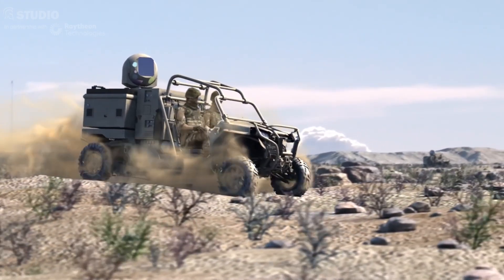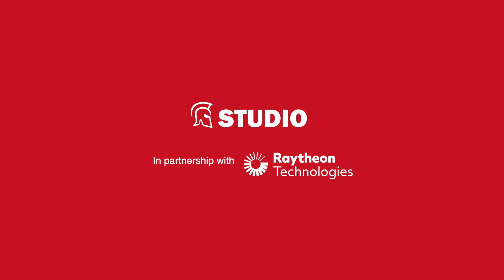Harnessing proven technologies to counter drones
Security threats from small UAS are increasing, as seen by numerous recent incidents around the world.

When you need to defend against drones, one size does not fit all. Raytheon Technologies' portfolio of sensors and effectors, networked into a command-and-control system, covers the complete counter-UAS mission.